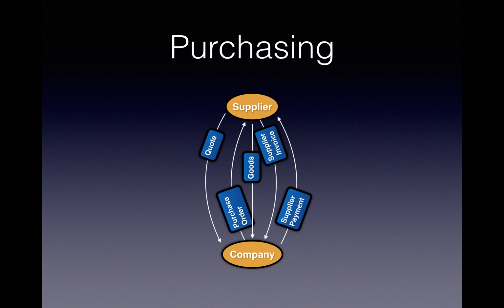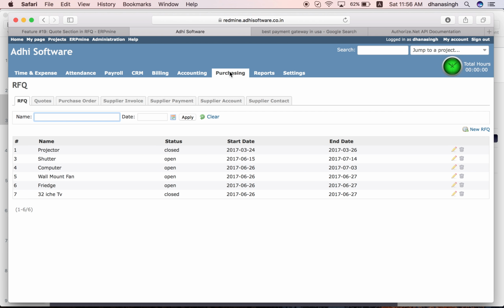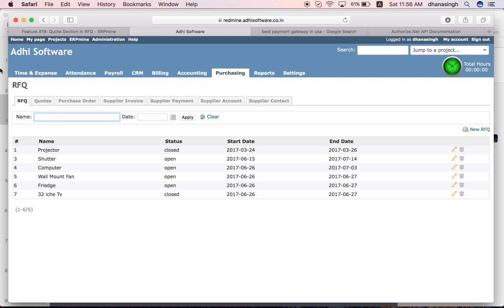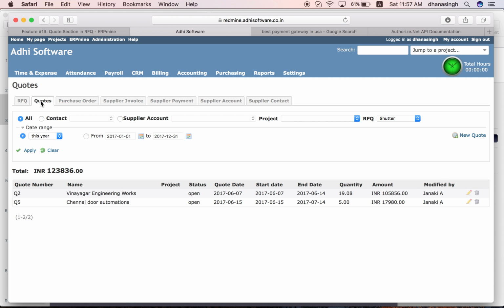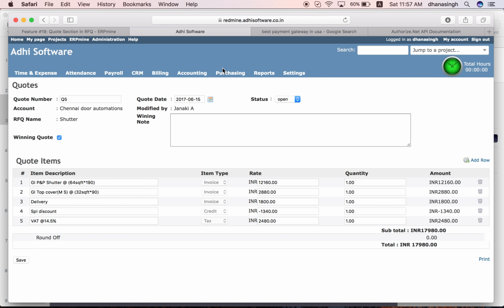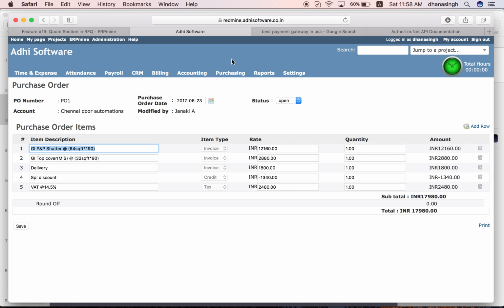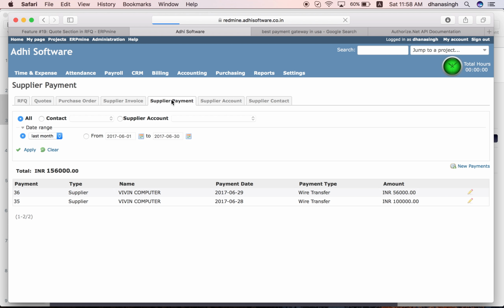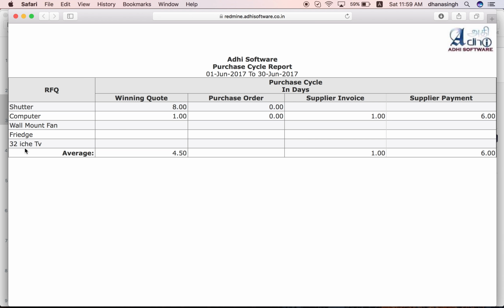ERPmine Purchasing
ERPmine is an open source free ERP fro Service Industries, it runs as a plugin within Redmine.  The purchasing module includes RFQ, Quotes, Purchase Order, Supplier Invoice and Supplier Payments.